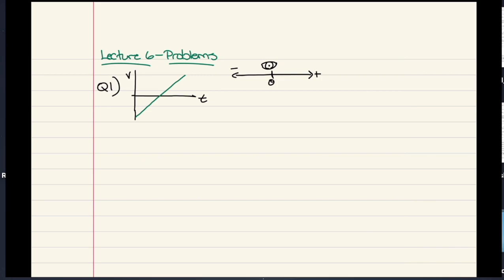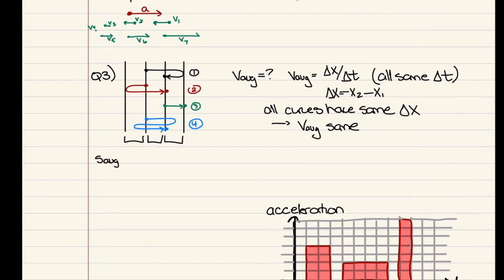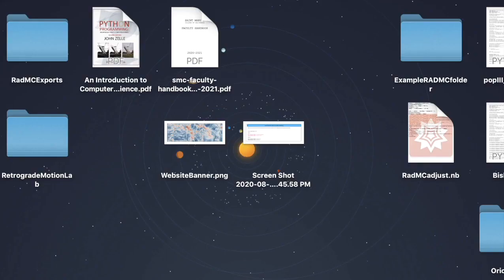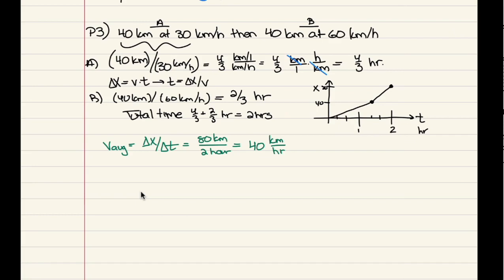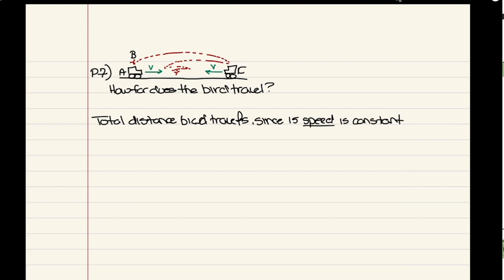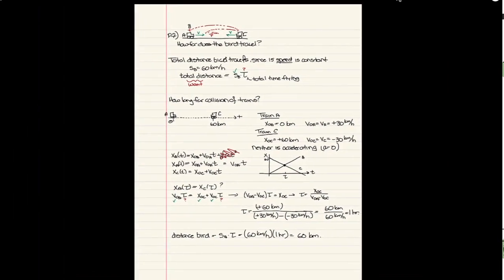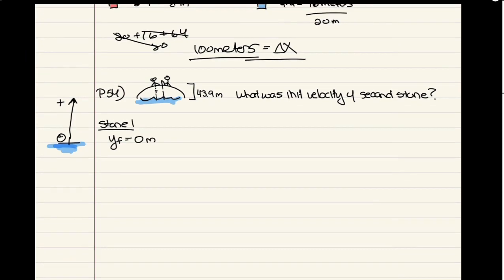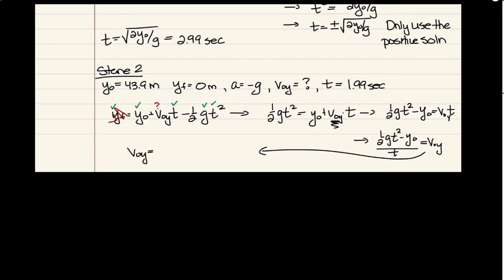Ph1F2020_Lec6 Problems in 1D Kinematics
Recorded at home, where the audio/video quality is clearly not as good.

Watch as many or as few as you want.

Lecture 6: Various Examples
00:00 Hi
01:00 Chapter 2, Question 1
07:33 Chapter 2, Question 3
13:40 Chapter 2, Question 11
17:42 Chapter 2, Question 8
21:30 Aaron starts to lose patience with his WiFi and searches for a wire.
23:06 Chapter 2, Question 8 continued...
26:05 Chapter 2, Problem 3
33:00 Chapter 2, Problem 30
39:34 Chapter 2, Problem 7
52:39 Chapter 2, Problem 69
59:13 Chapter 2, Problem 54